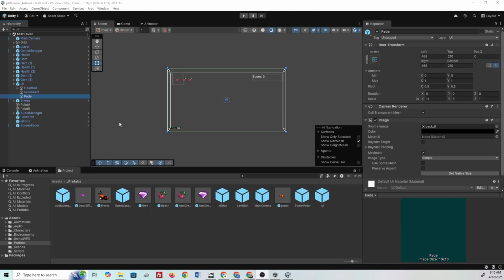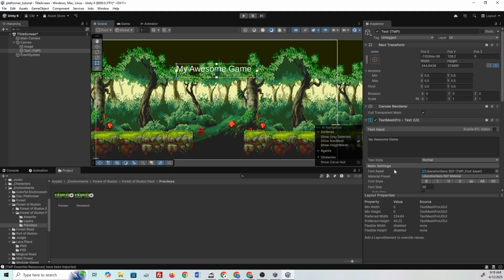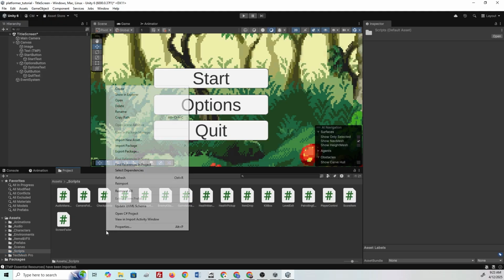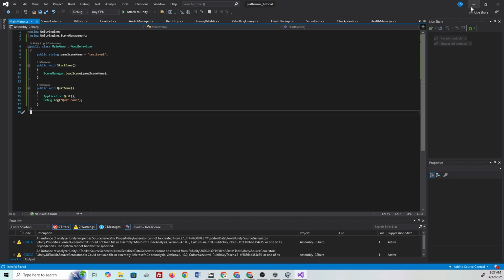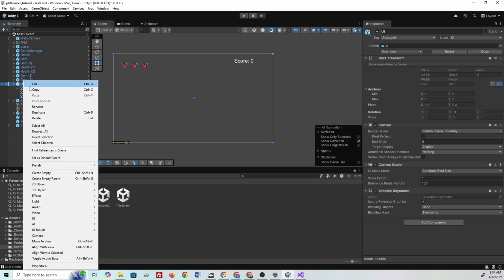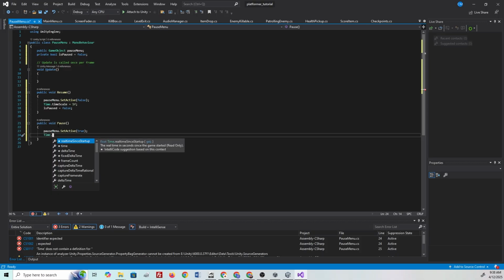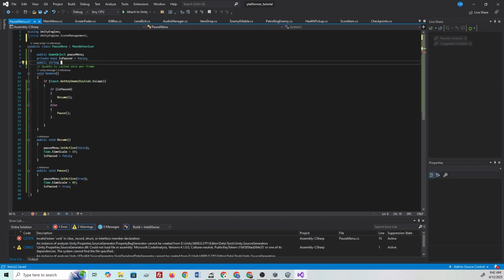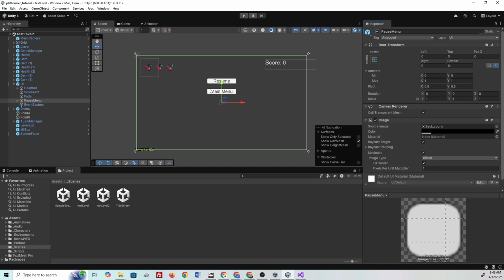Unity 2D Platformer Tutorial Series Part 16 | Menu System Part 1(Pause Menu, Title Screen)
🎮 In this Unity 2D Platformer tutorial, we build a complete menu system from start to finish — perfect for any 2D game made in Unity 6! This includes a fully functional title screen, a pause menu, and smooth fade transitions between scenes.

Whether you're making a solo dev project or preparing a commercial release, a clean menu system makes your game feel polished and professional.

🔹 What You’ll Learn in This Video:
✅ How to create a title screen with start, options, and quit buttons
✅ Build a reusable pause menu that stops gameplay and audio
✅ Connect UI buttons to control the game state and scene loading
✅ Make your menus modular, clean, and easy to expand

You’ll walk away with a professional, flexible UI system that you can reuse and expand across all your game scenes.

📌 This system is fully compatible with our AudioManager and level transition systems from earlier tutorials — and it sets the stage for adding volume sliders, settings menus, and more.